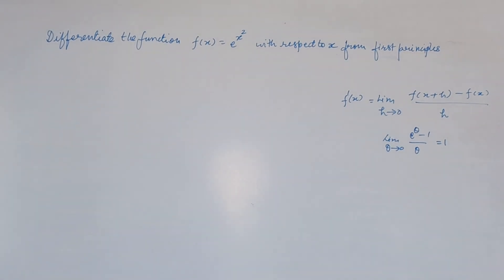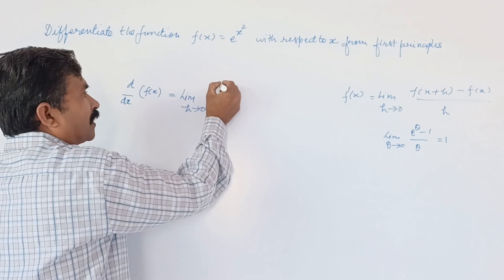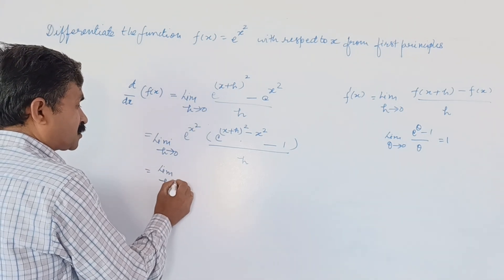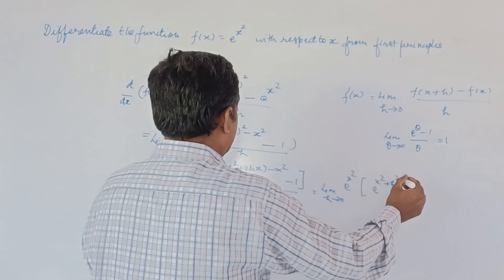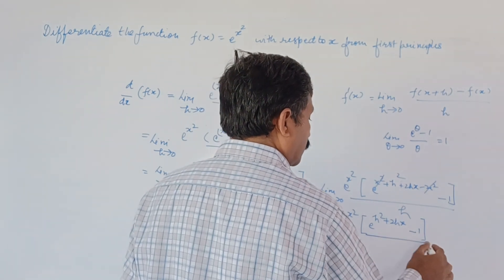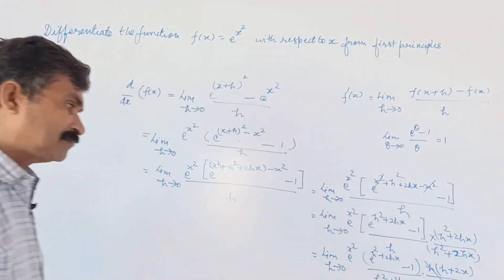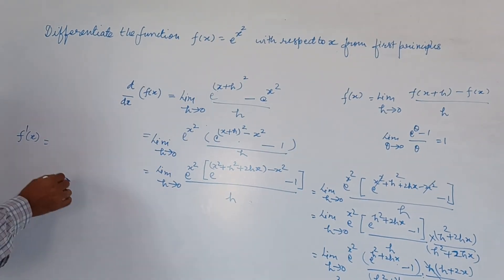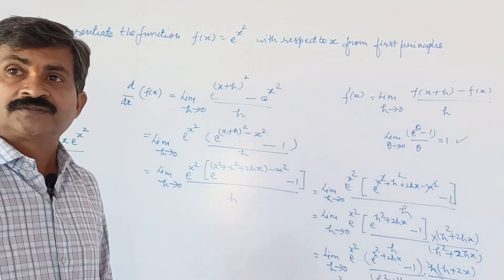Differentiation Made Easy | Study tips for Class 12 | Mathematics |CBSE|NCERT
We cover essential topics like derivatives, rules of differentiation, and real-world applications that make calculus engaging and relevant! Don’t miss out on key problem-solving techniques and personalized tips to ace those tricky calculus questions. Dive in, join our learning community, and let's conquer Differential Calculus together!